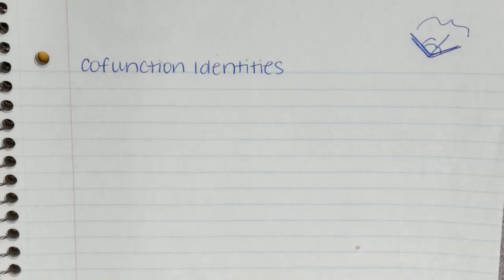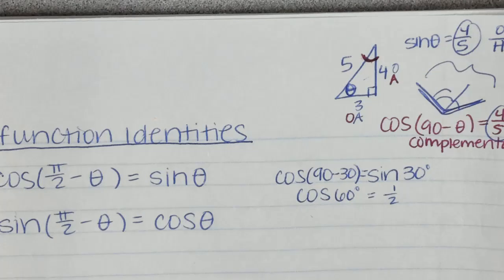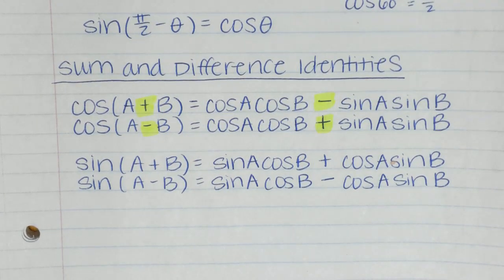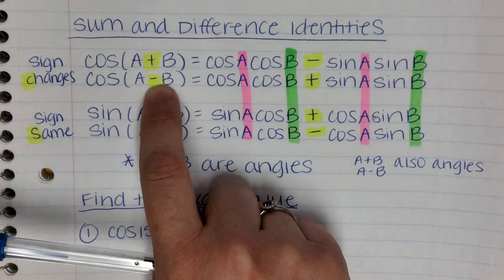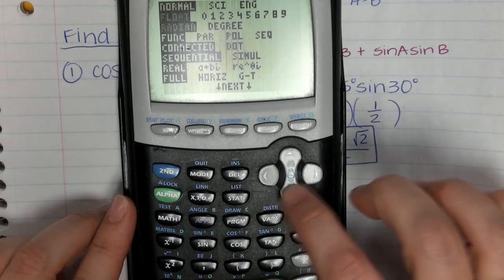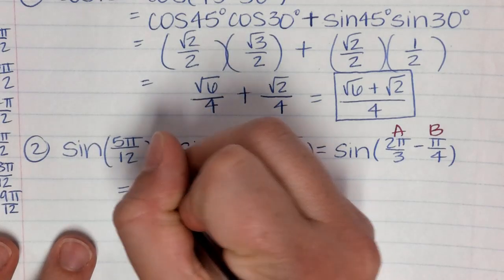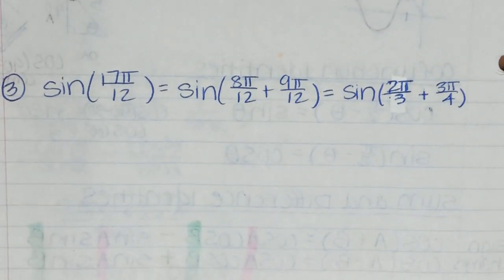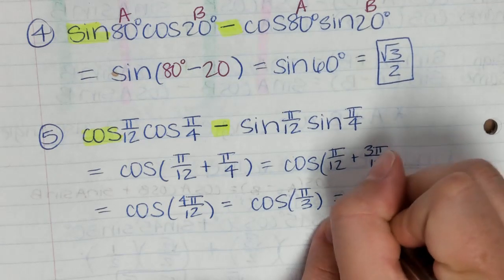Precalculus Cofunction and Sum/Diff Identities (Sin/Cos)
This video explains the cofunction identities for sine and cosine. It also teaches the sum and difference identities for sine and cosine and goes over a few examples using these identities (forward and backward).